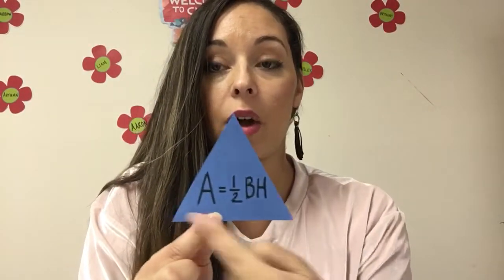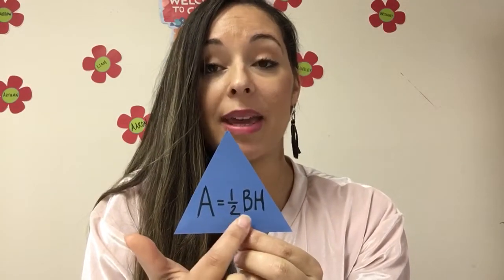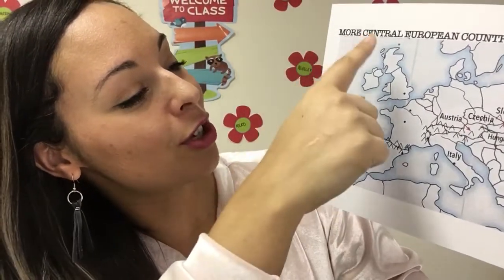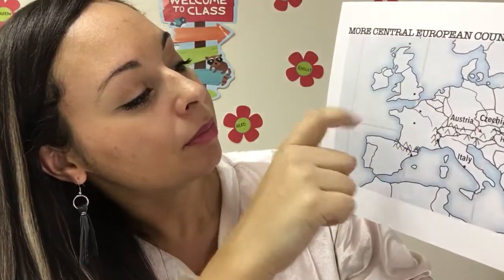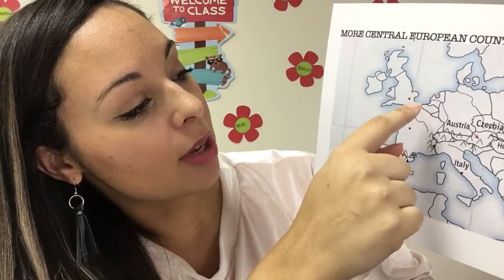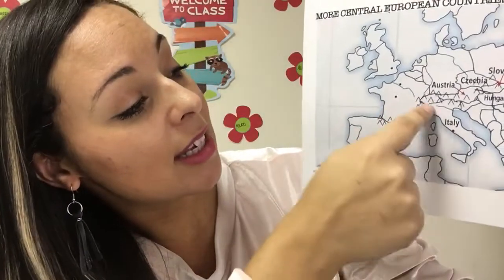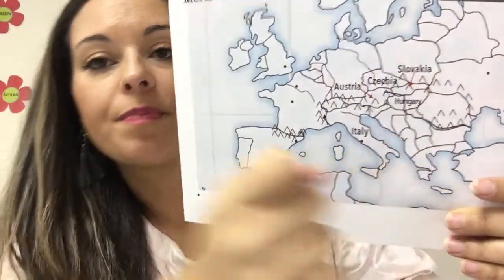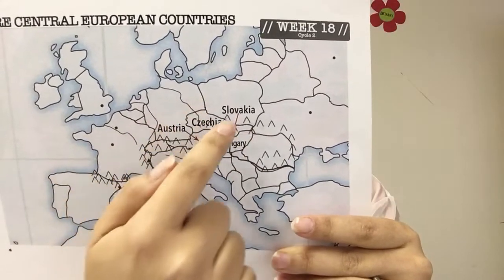CC CYCLE 2 WEEK 18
CC CYCLE 2 WEEK 18 Memory Work (5th Edition)

*5 cases of nouns tune from Amy Turner YouTube
*parts of history motions from Stephanie Laughlin YouTube